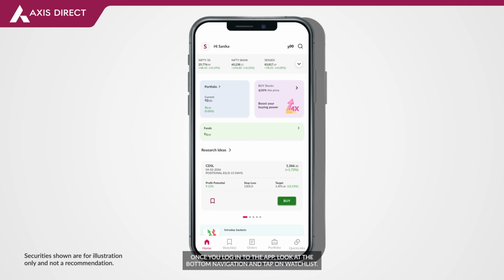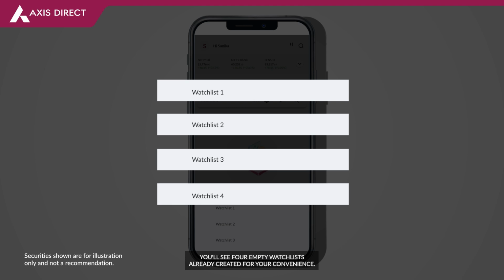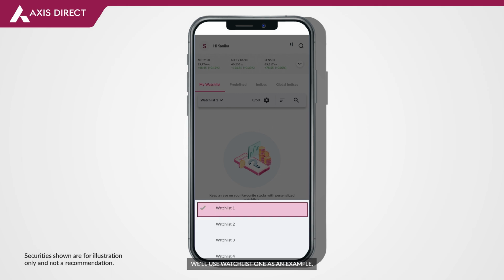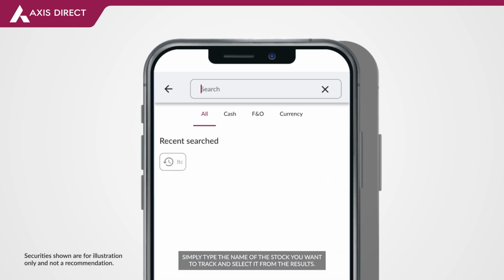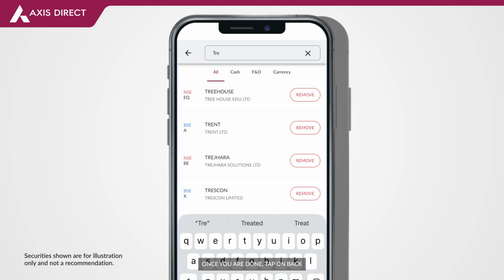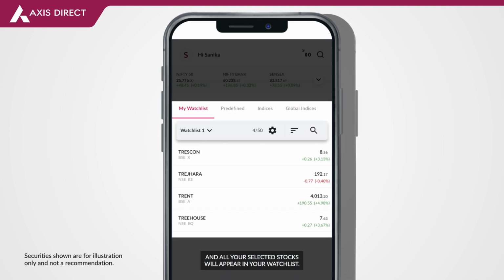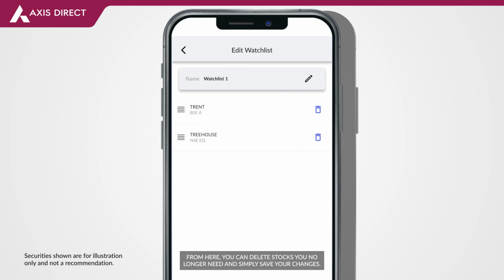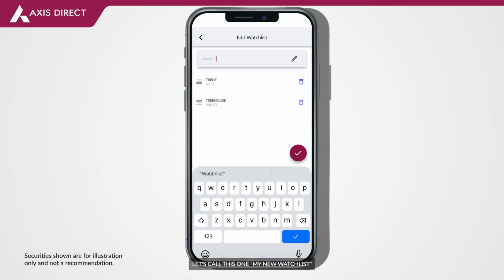How to Create a Watchlist on Axis Direct Trader App | Track Stocks Smartly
Want to track your favourite stocks without the clutter? A watchlist helps you stay updated, monitor price movements, and make informed investment decisions, all in one place.

In this video, we show you how to easily create a watchlist on the Axis Direct Trader App and why it’s an essential tool for every investor, whether you’re just starting out or already active in the markets.

From organizing your preferred stocks to staying ready for the right buying opportunity, a well-curated watchlist can make your investing journey more efficient and focused.

Watch till the end to learn how to build and manage your watchlist effortlessly.